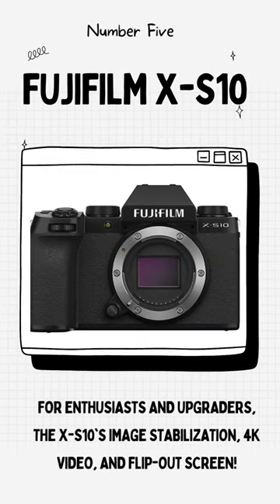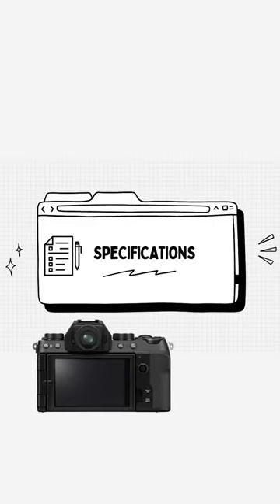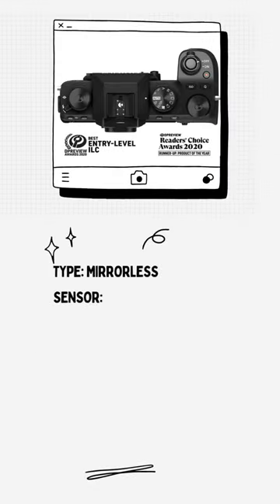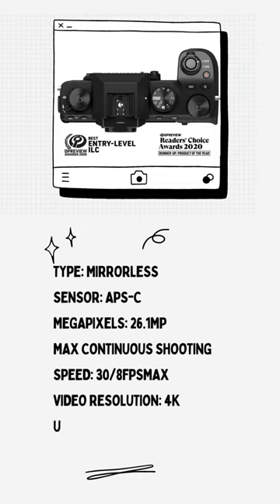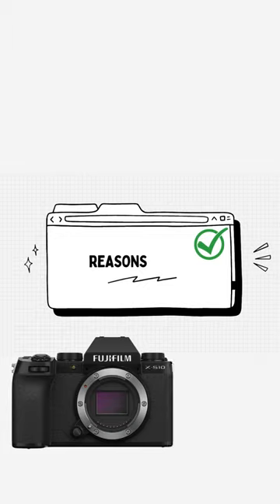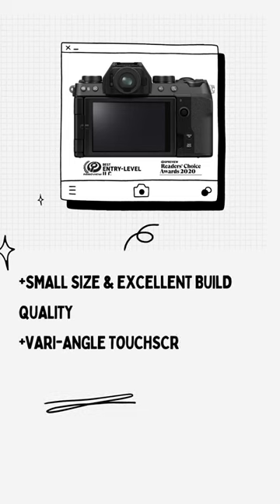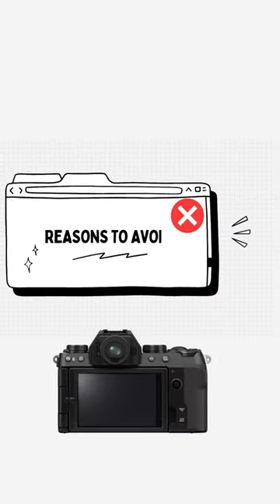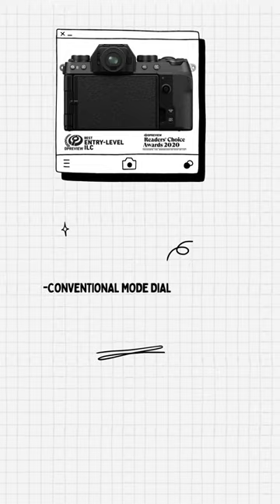The best cameras 2023 - Fujifilm X S10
Fujifilm X-S10
Check price: amzn.to/3eohQfQ